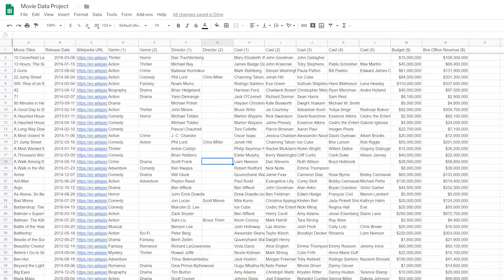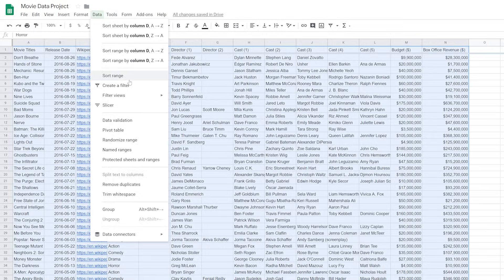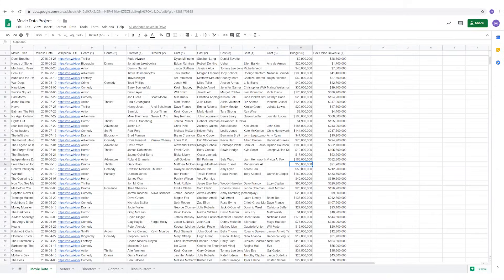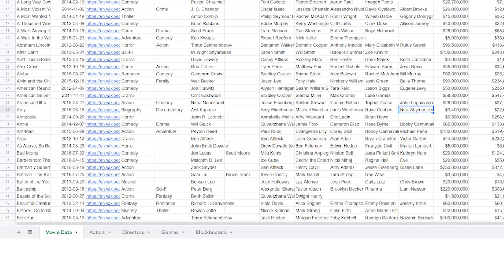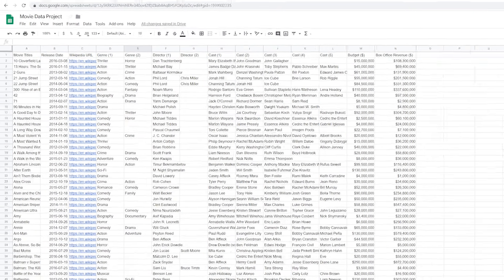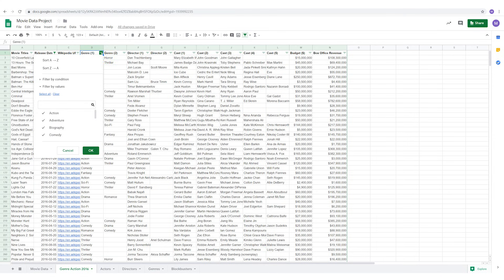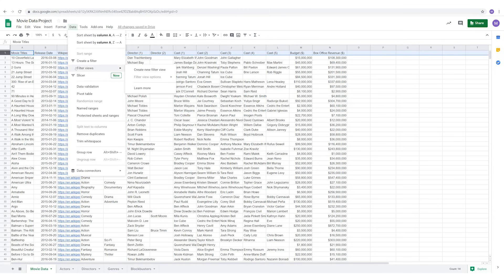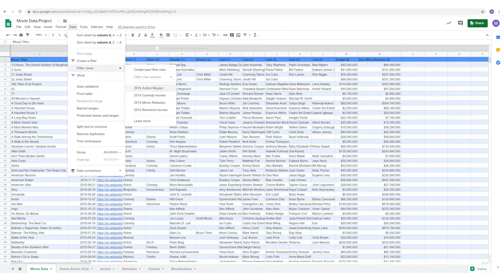Sort and Filter Your Data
Learn how to sort data or use filters to hide data you don't want to see in Google Sheets.